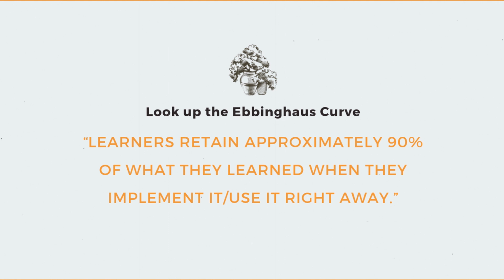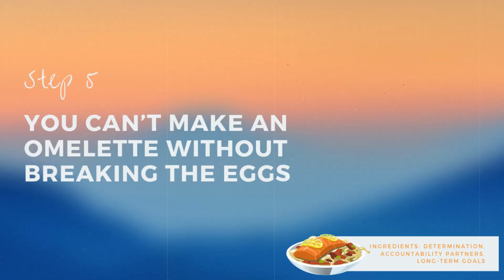THE SECRET TO STRAIGHT A’s // How to Get a 4.0 GPA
The real secret behind getting and maintaining a 4.0 GPA can be summarized in one sentence:
“There is no elevator to success, you have to take the stairs.”

The truth most of us don’t want to hear is that straight A’s take work. However, the students that see that work for what it really is, are the ones who inevitably master the academic game. Baking the perfect pie requires a recipe, so why should getting the perfect score be any different? In today’s video I would like to share my recipe for academic success in the hopes that it will help you succeed at school every single time.